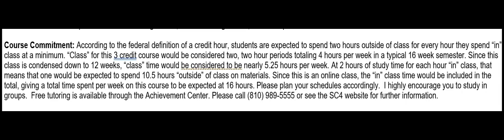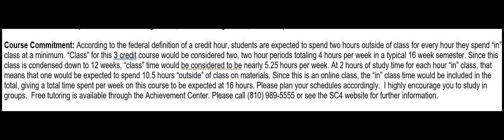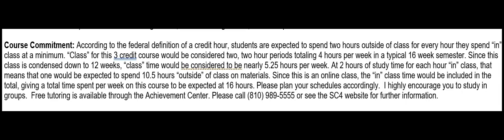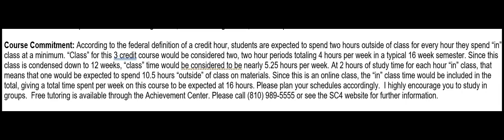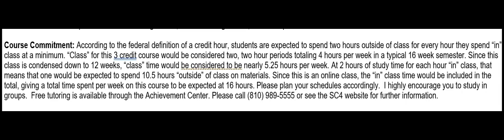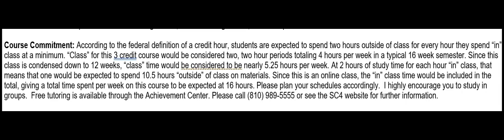Fall 2020 BIO 110 Syllabus Video 12 (Course Commitment)